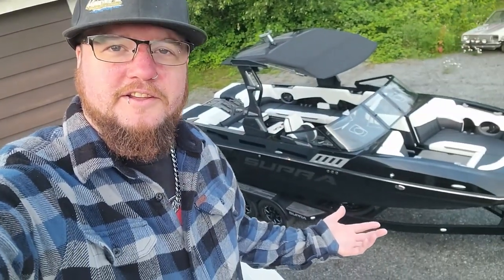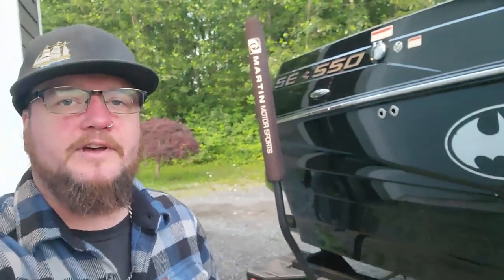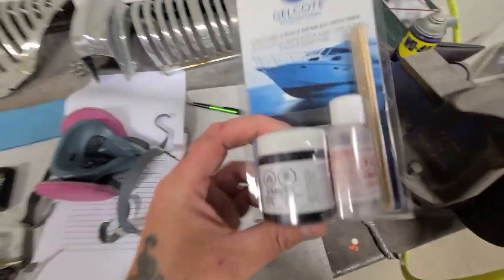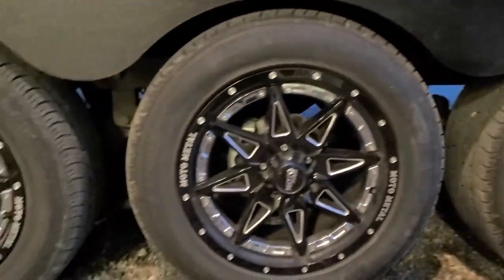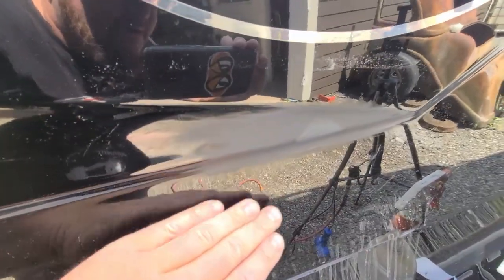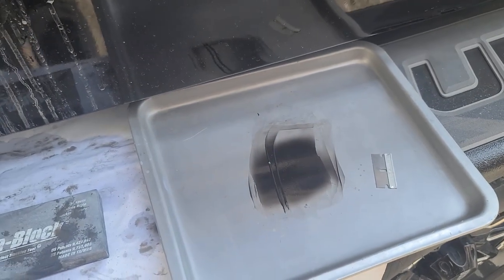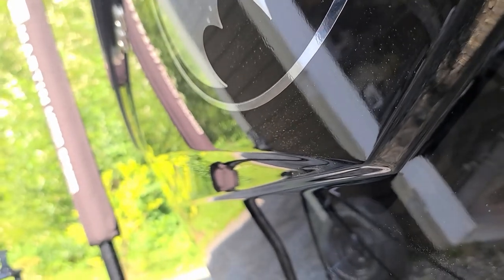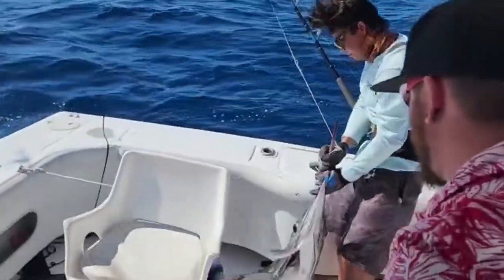How to Repair A Chip In a Boat's Gel Coat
In this Episode I repair a little boo-boo in the side of "The Bat Boat", our family's beautiful Spura Wake Boat. Give it a watch! Enjoy this Do It Yourself boat repair. Hope you gain some value from it!